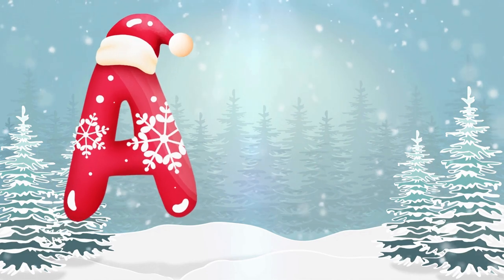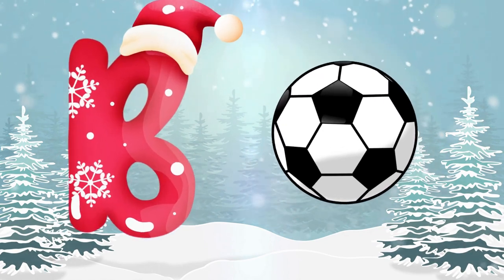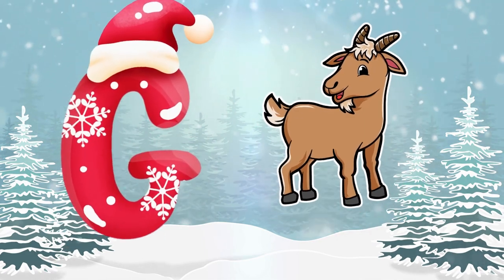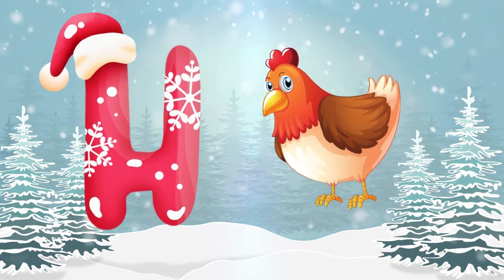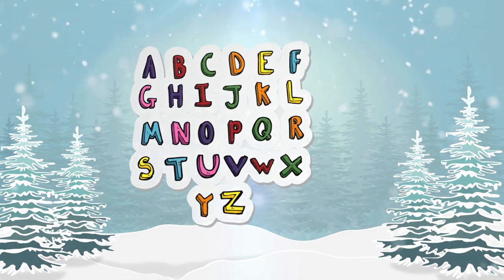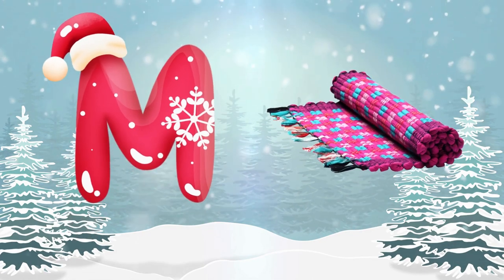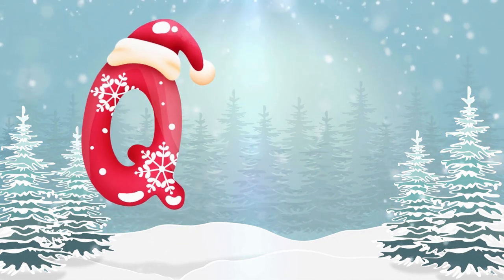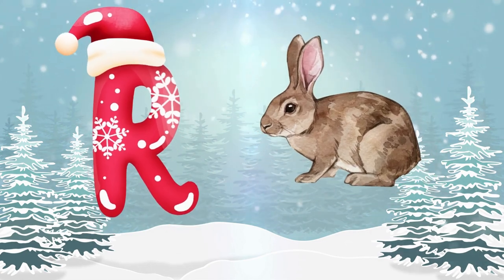A for apple B for ball | Learn ABCs | Alphabet Song